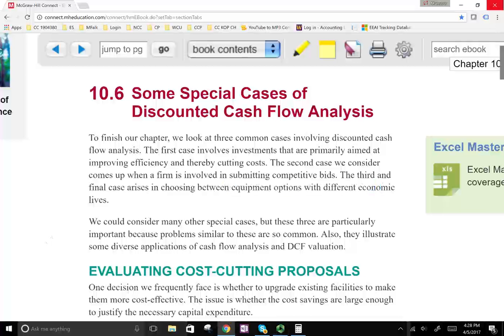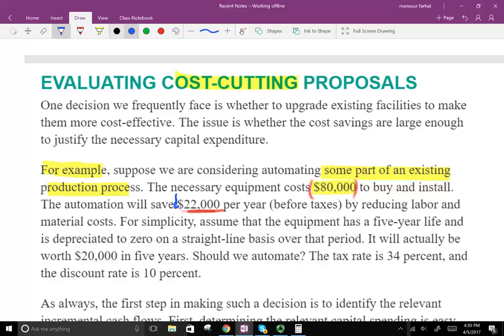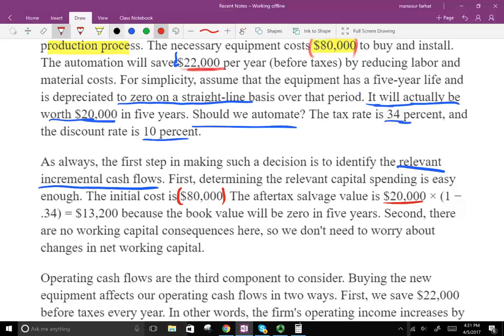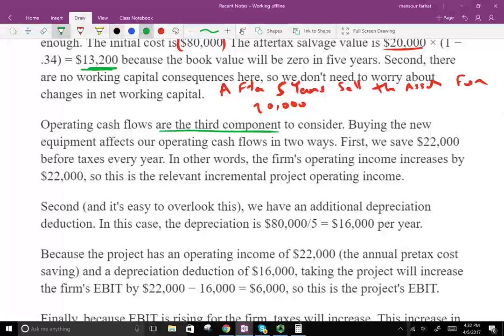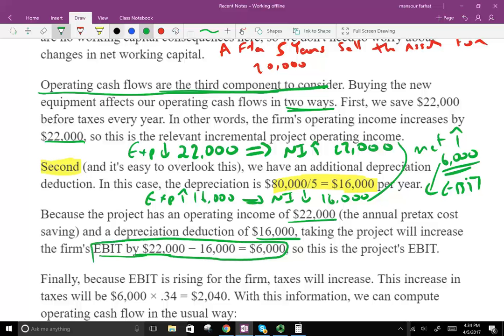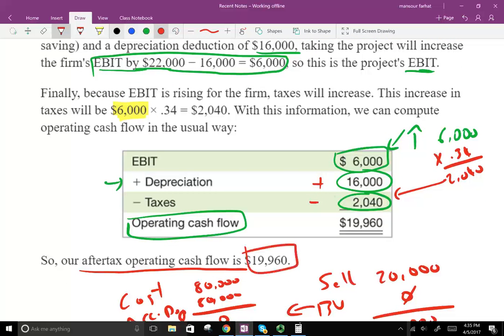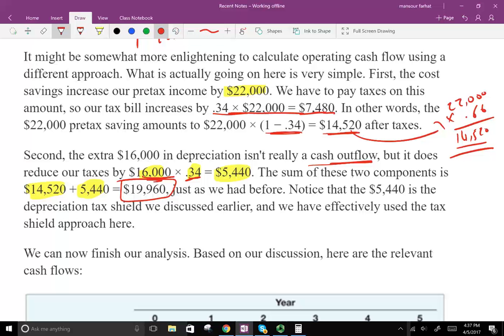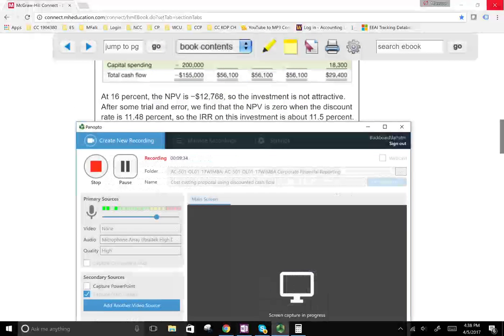Cost-Cutting Proposal Using Discounted Cash Flow| Corporate Finance|CPA Exam BAR|CMA Exam| Chp10 p 6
In financial accounting, operating cash flow (OCF), cash flow provided by operations, cash flow from operating activities (CFO) or free cash flow from operations (FCFO), refers to the amount of cash a company generates from the revenues it brings in, excluding costs associated with long-term investment on capital items or investment in securities.[1] The International Financial Reporting Standards defines operating cash flow as cash generated from operations less taxation and interest paid, investment income received and less dividends paid gives rise to operating cash flows.[2] To calculate cash generated from operations, one must calculate cash generated from customers and cash paid to suppliers. The difference between the two reflects cash generated from operations.